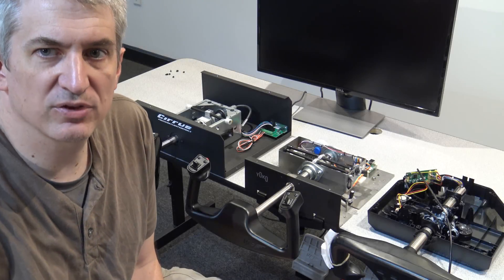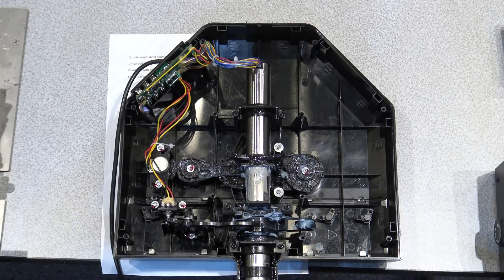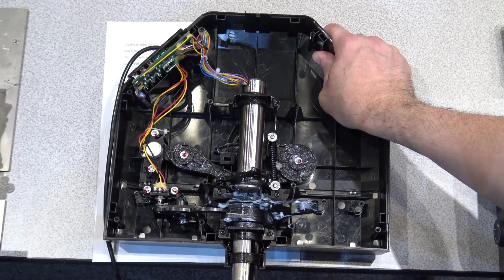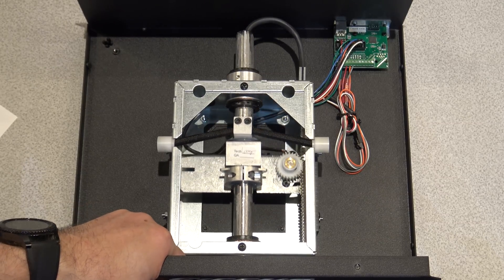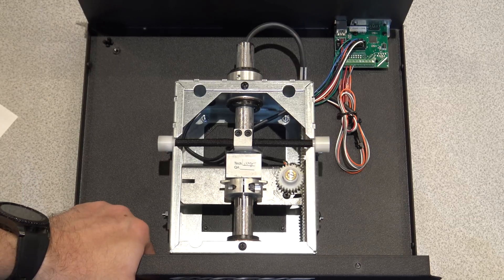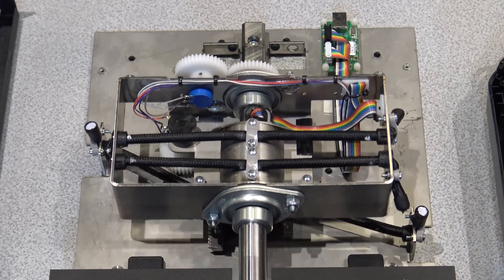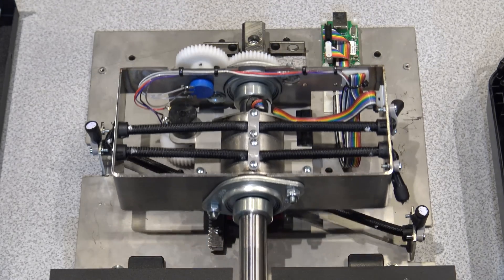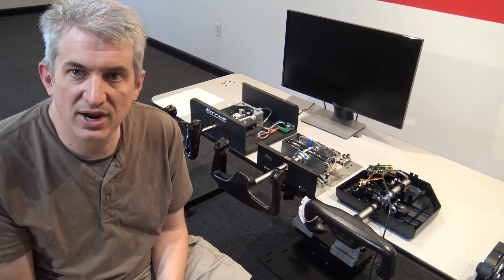Cover-Off Overview of Yoko, PFC, and Logitech Yokes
I am not an engineer, but I attempt in this video to give you an overview of how these yokes work on the inside.